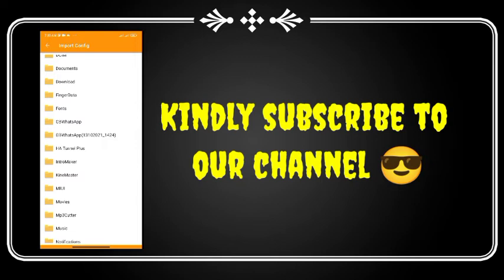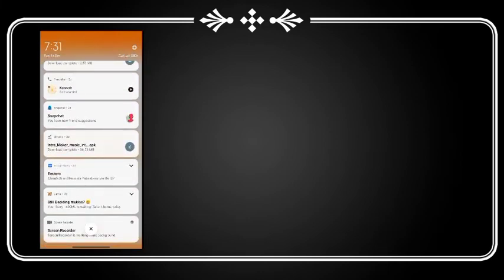USING AIRTEL LEARN FROM HOME BUNDLES TO ACCESS ALL WEBSITES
This video teaches you how to use Airtel learn from home bundles to access all sites on internet

tap the link below to access our telegram group download the file, import it and start the app just as shown in the video. remember to subscribe to our are YouTube channel and join our group For more updates